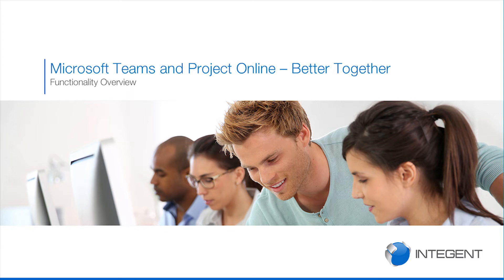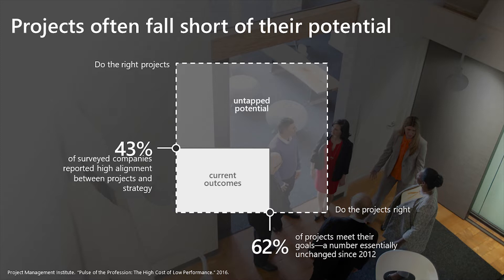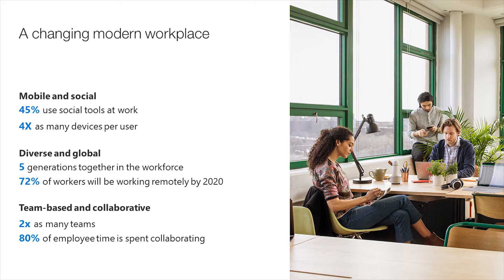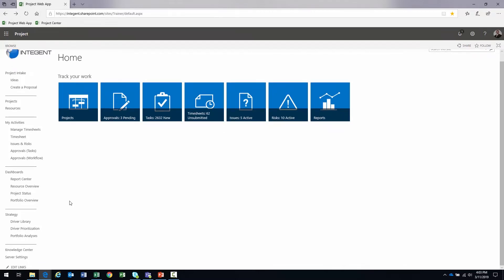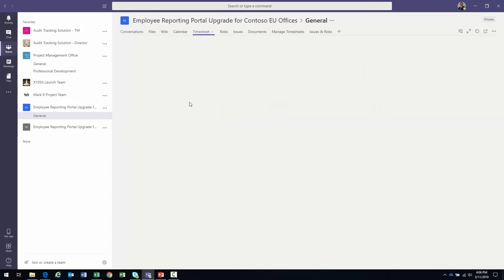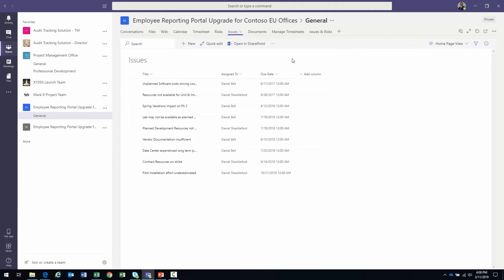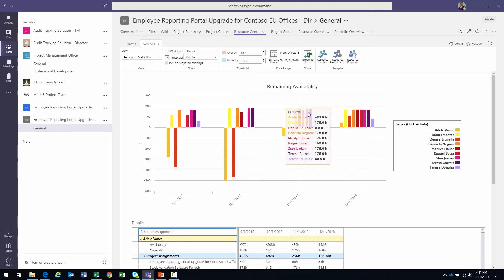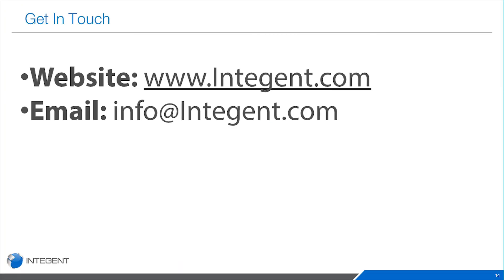Microsoft Teams and Microsoft Project Online - Better Together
Microsoft Project Online is Microsoft's PPM solution used to select projects that help organizations achieve their strategic objectives, then tactically execute those projects using Microsoft Project and the Project Web App interface of Microsoft's PPM solution.  Microsoft Teams is the hub for teamwork in Office 365, providing a platform for individuals and teams to collaborate on an organizations many endeavors.

Leveraging these two technologies together would be a powerful way to provide the ultimate teamwork environment for working on all types of complex projects.

In this video we will demonstrate integrating various views of the Microsoft Project Online environment into Microsoft Teams channels, allowing team members to continue to remain inside Microsoft Teams while accessing Microsoft Project Online functionality such as Project Center, Timesheet, Project Site Document repository, and much more.  Please join us and see what's possible!